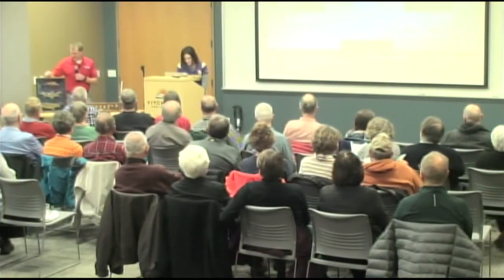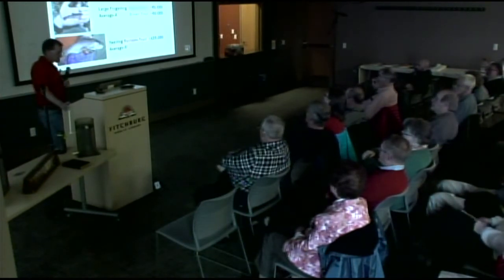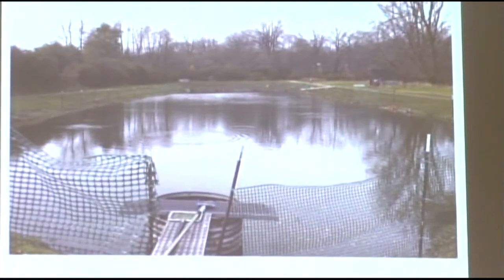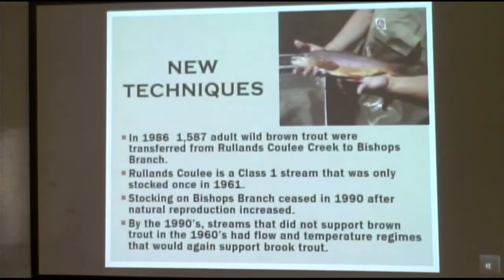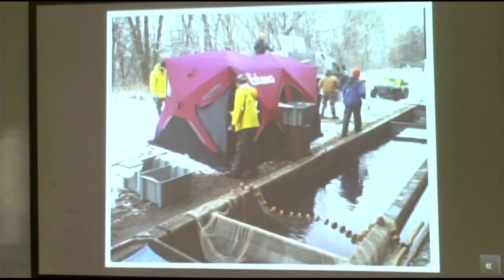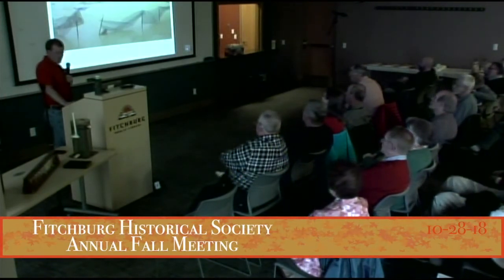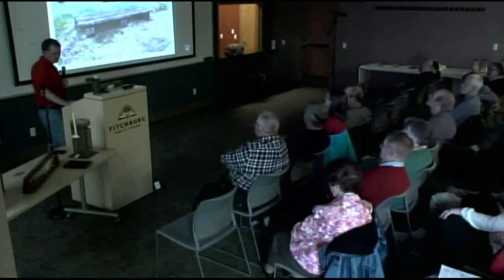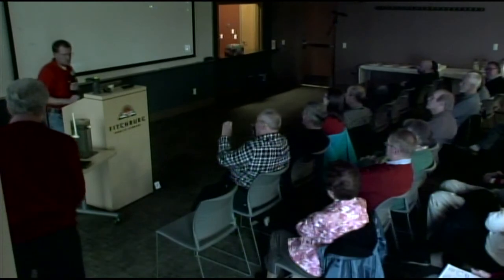20181028 Nevin Fish Hatchery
Jason Himebauch, the foreman of the Nevin Fish Hatchery in Fitchburg, Wisconsin, describes the history and the day to day management of this state fish hatchery established in 1876. Currently raising Brook, Brown and Rainbow trout, Jason discusses the differences in how these fish are raised, the methods to remove nitrogen and radon from the artesian well water, home-made devices that had to be manufactured and problems with excessive rain water and predatory animals.